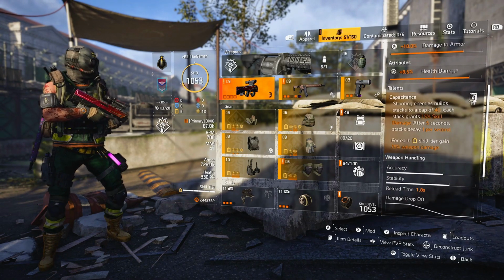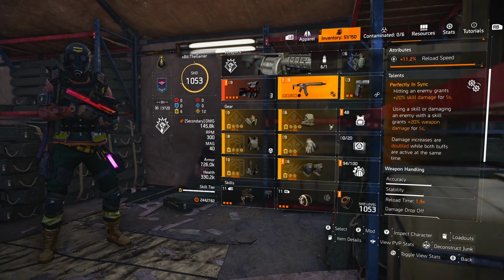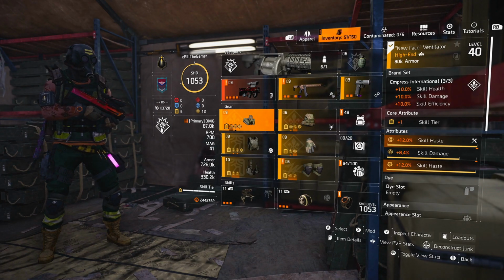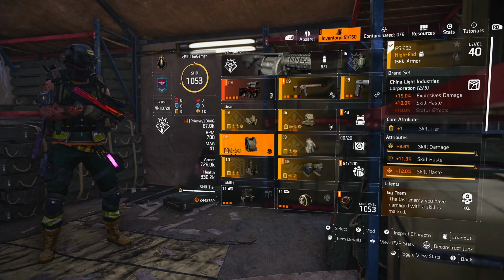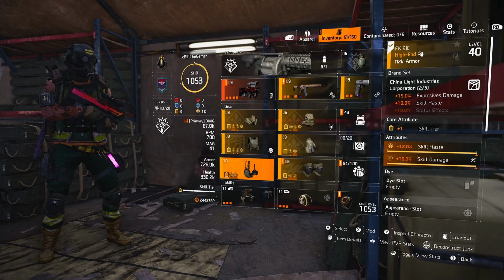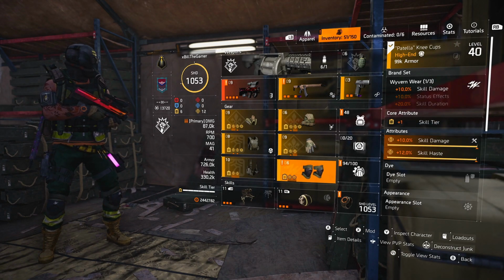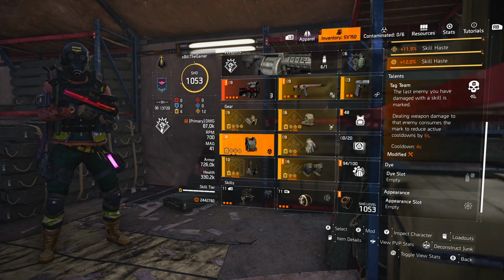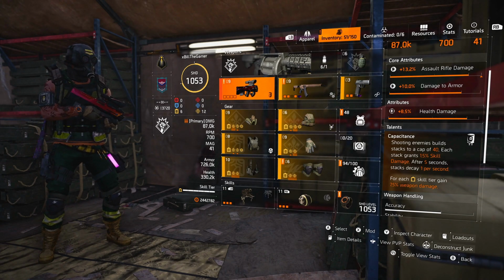BEST SEEKER MINE BUILD Since Warlords of New York Released! | The Division 2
Welcome back to The Division 2. In this video we are taking a look at the best seeker mine build since the Warlords of New York expansion released. This is thanks to I am Fox on YouTube and this build is amazing because it offers nearly instant cooldowns if utilized properly and you synergize all the gear together.

Born 2 Game | Bill | xBillTheGamer